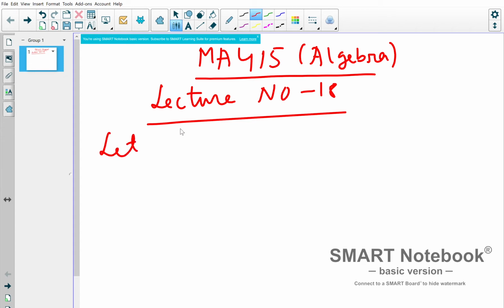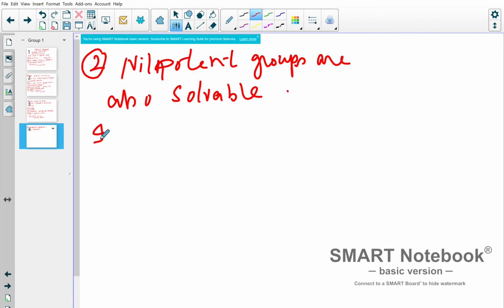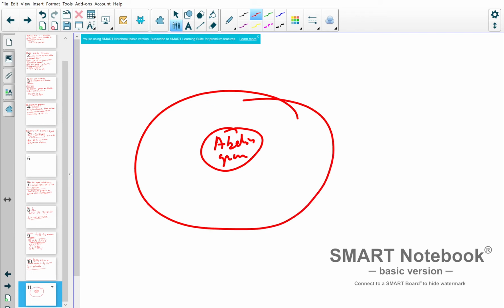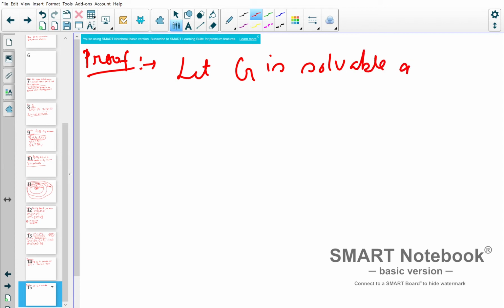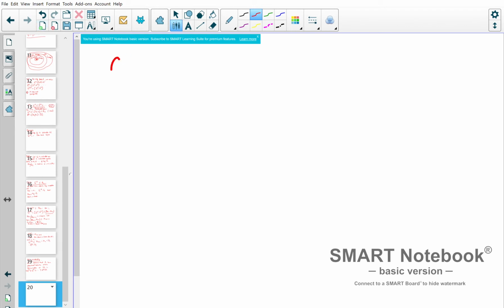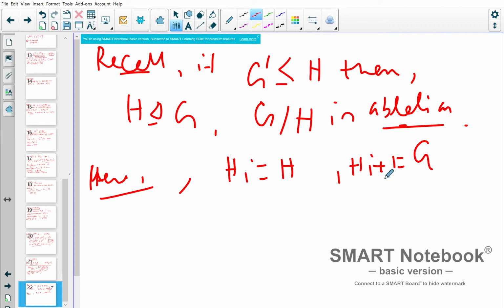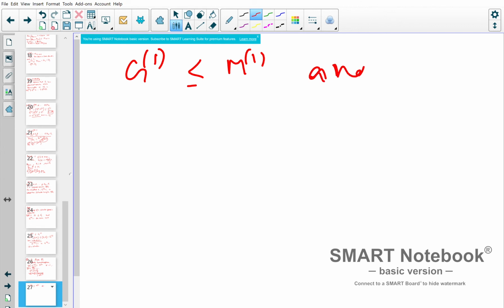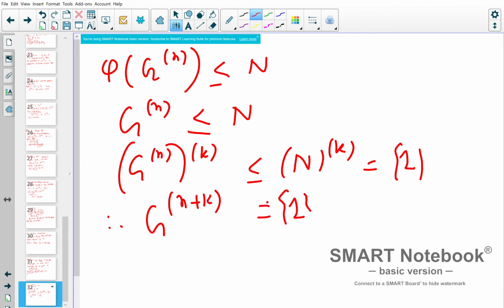MA415, Lecture no 18, (Solvable groups ) by Tapas Chatterjee, IIT Ropar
This is the 18th lecture for the course MA415, Algebra. In today's lesson, we will study about solvable series and derived series. Using these we will learn solvable groups and their properties. Please write down your questions in comment section so that I can answer those as soon as possible.